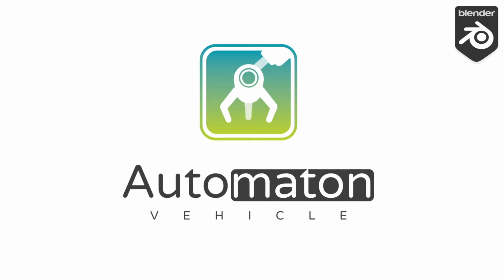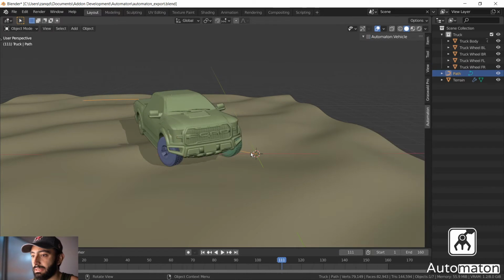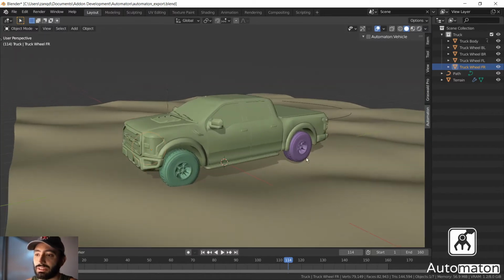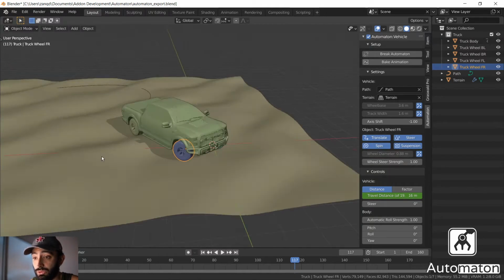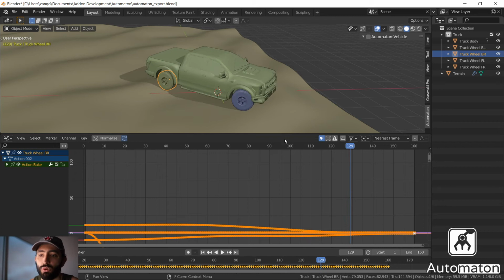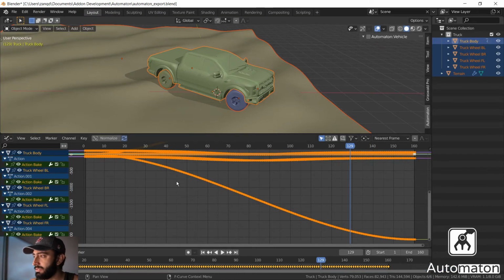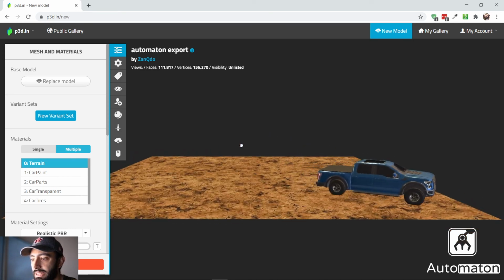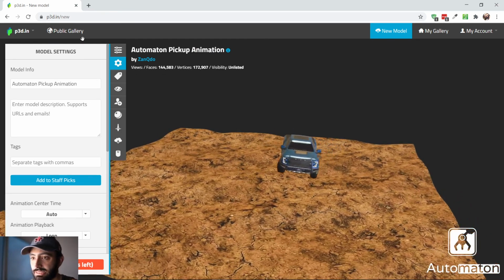Automaton:Vehicle Break, Bake and Export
Have you ever wanted to animate a vehicle with just a few clicks? Get Automaton:Vehicle now!

Introduction 00:00
Break Automaton 01:15
Bake Animation 02:15
Export to GLTF 02:55
Upload to p3d.in 03:53